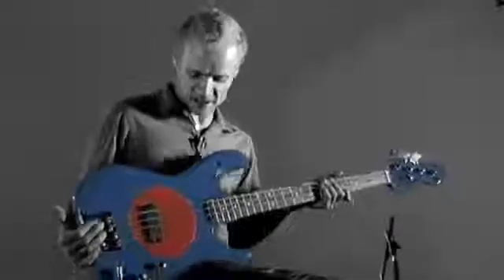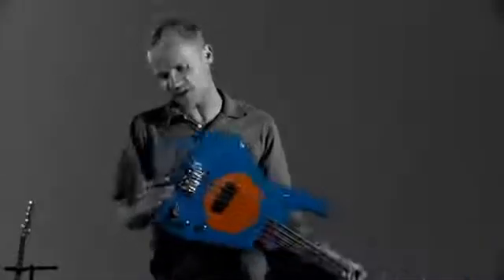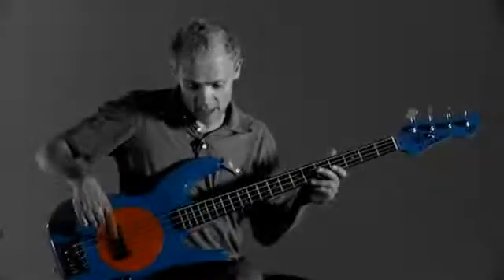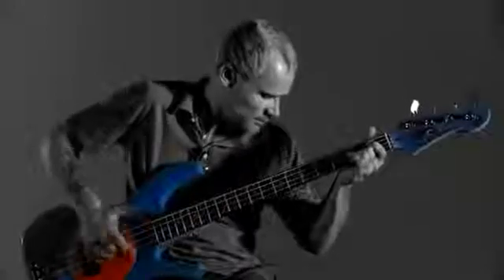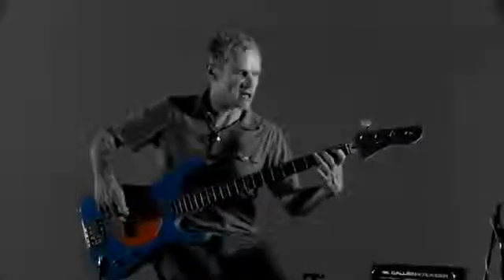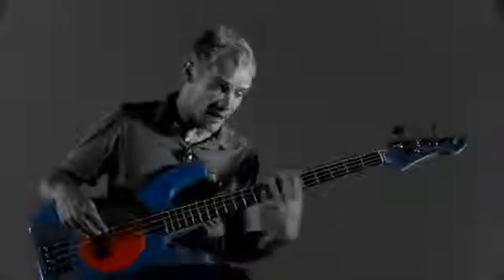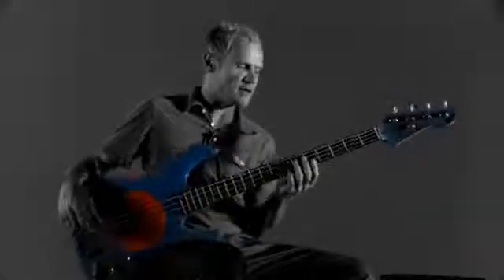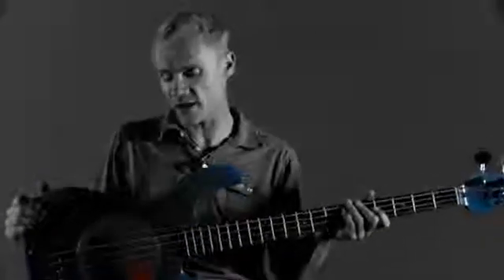Flea Bass DVD Lesson